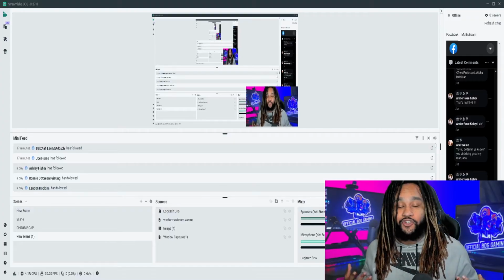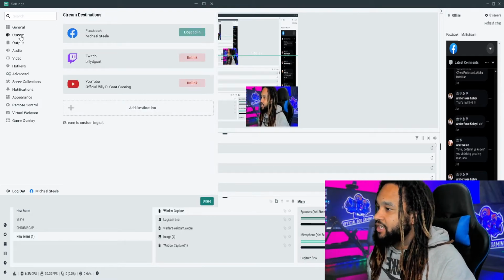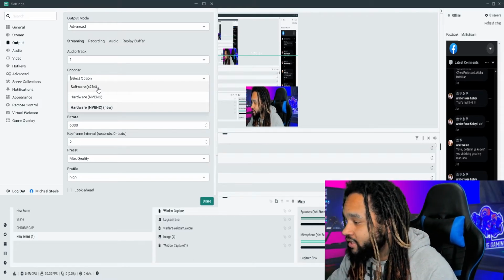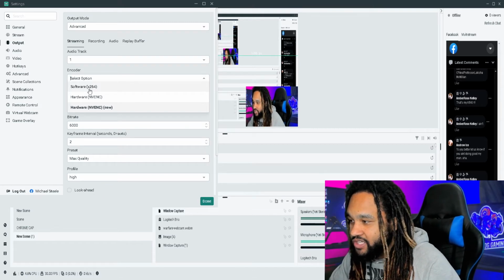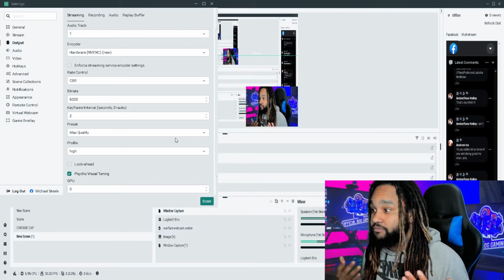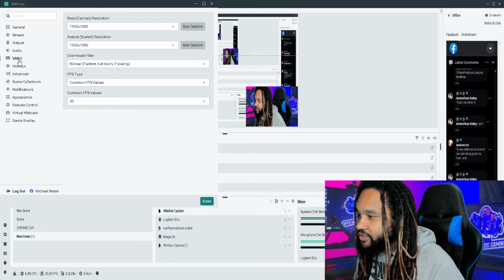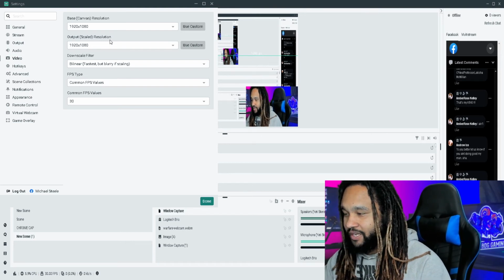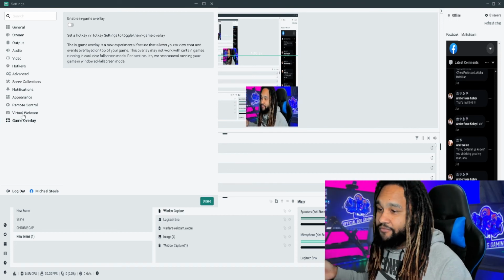Software Encoder Settings(Streamlabs OBS)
This is another video for the playlist "Success in Facebook Gaming and Level Up Program." In this video we will be going over how to set up your "settings" in your software encoder. It is important to know how your stream will be impacted by what settings you're using so pay attention while I try to make the process easier for you. Follow along for this step by step guide on how to set up you settings.